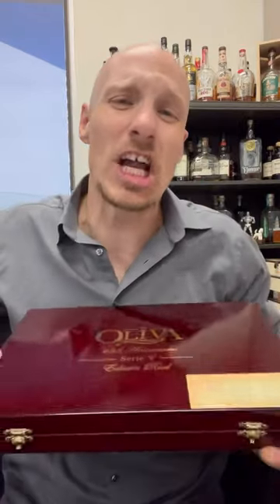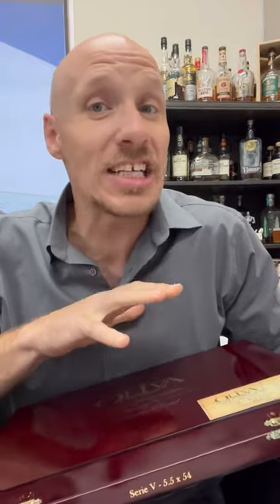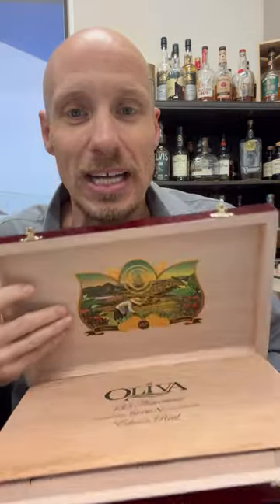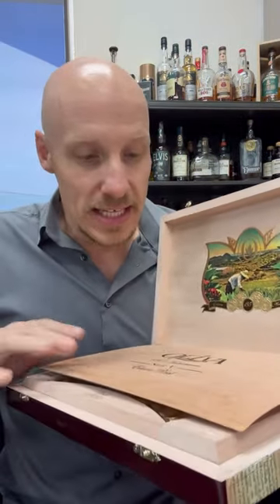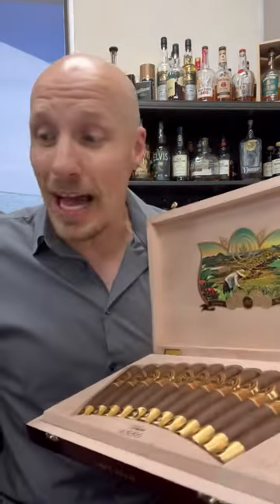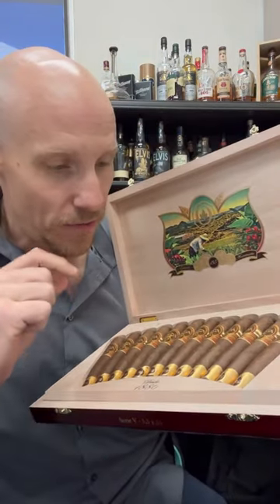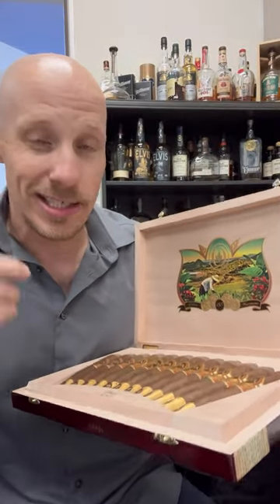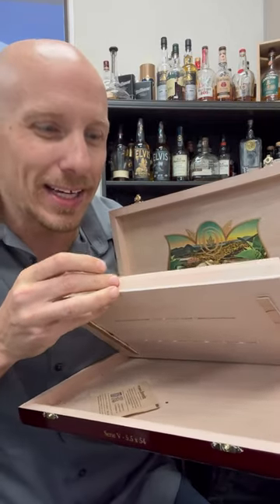Oliva’s 135th Anniversary LE is DIALED IN this year! Good job Oliva!